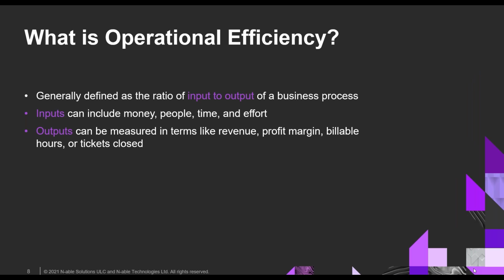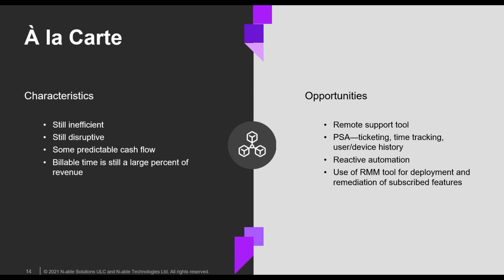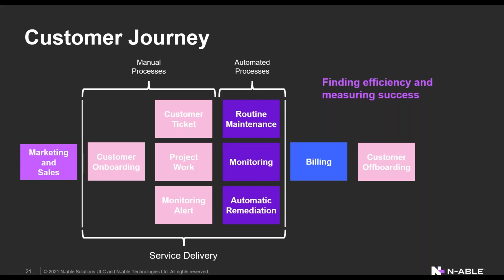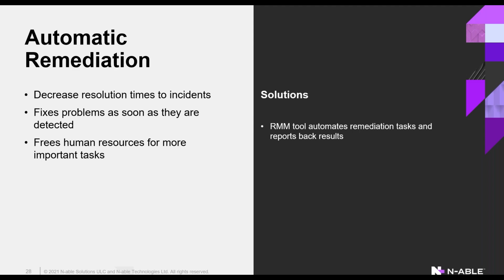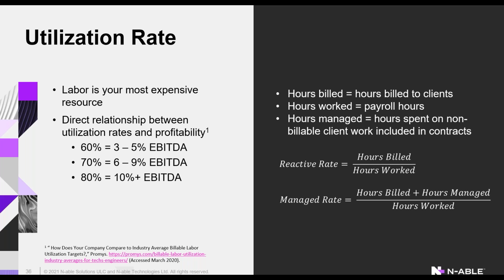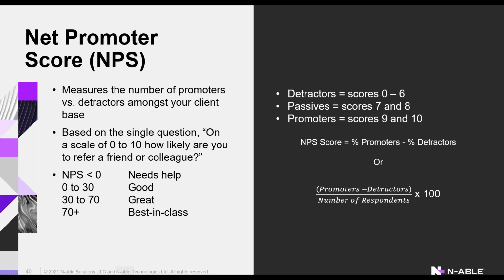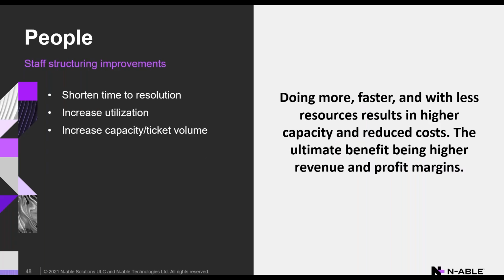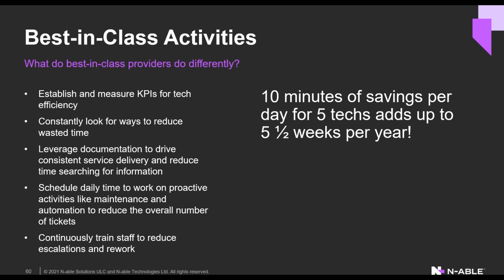Operational Efficiency Boot Camp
Efficiency is one of the primary differences between
average MSPs and best-in-class MSPs. This bootcamp will introduce you
to the benefits of building efficiencies into your service delivery.
Those efficiencies can translate into increased profit margins, improved capacity, and higher customer retention rates. Join Head Nerds, Jason Murphy, and Joe Ferla as they walk through both theory and hands-on labs that help you identify and engage efficiencies in your business.

Learn practical knowledge and how to:

✔ Determine your current service delivery efficiency score
✔ Learn the most common service delivery KPIs to measure and how to measure them
✔ Compare yourself against your peers and the industry
✔ Learn practical methods for improving your efficiencies

Running and operating an MSP moving target with an ever-changing industry. How do you stay on top of these trends? What metrics do you benchmark your business with?
And how do you take your MSP to the next level?
This Boot Camp is perfect for MSPs interested on MSP transformational change
and making their MSP more efficient.

Video Chapters

0:00 Introduction
1:17 What is operational efficiency?
2:36 How does it apply to IT service?
12:10 Defining service delivery
1:01:40 Measuring service delivery
1:42:02 Improving service delivery